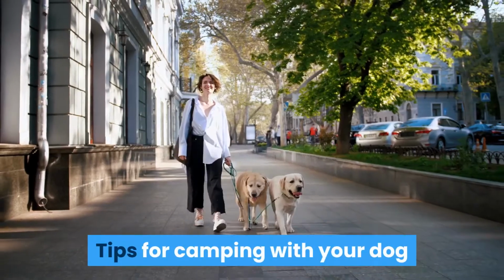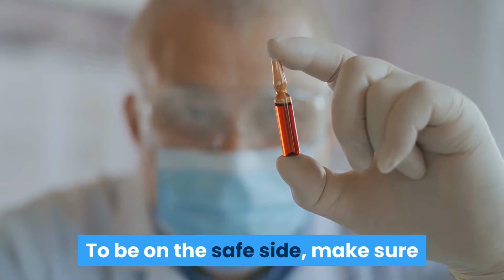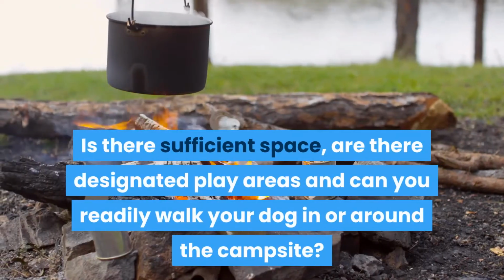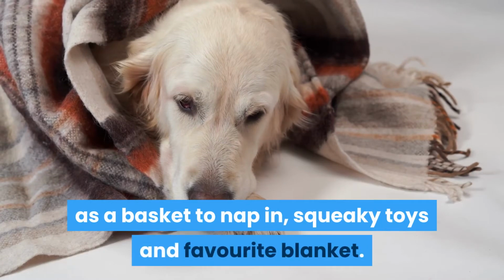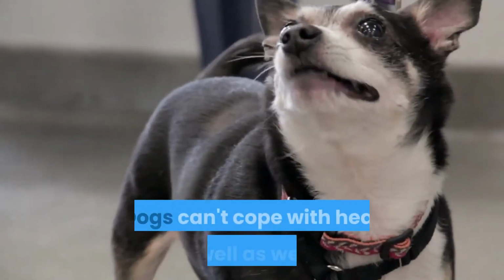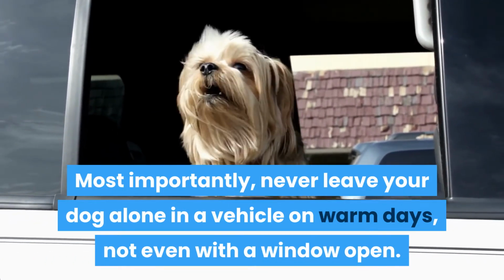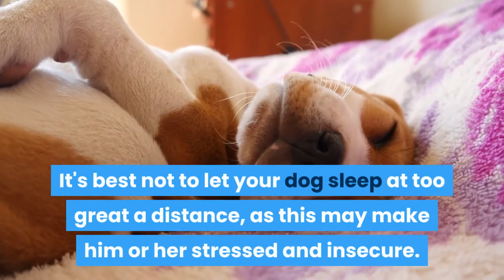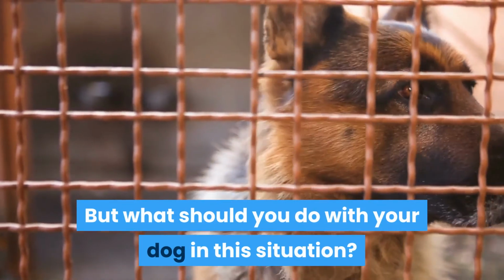Tips for camping with your dog Many animal lovers enjoy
Get Brain Training for Dogs today

Many animal lovers enjoy an outdoor holiday; camping in beautiful, natural surroundings. Of course it can be even more fun if your dog comes on holiday with you. But what should you keep in mind if you decide to share your tent or caravan with your faithful friend? Here are 5 Tips for a successful camping trip with your dog!